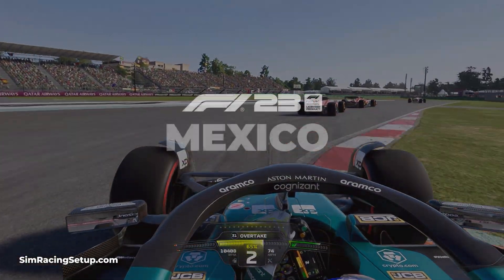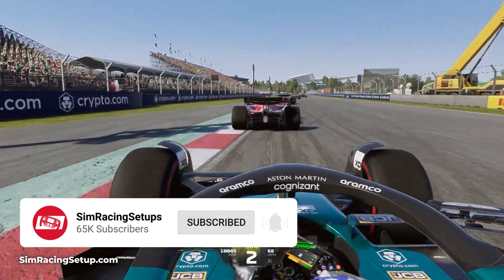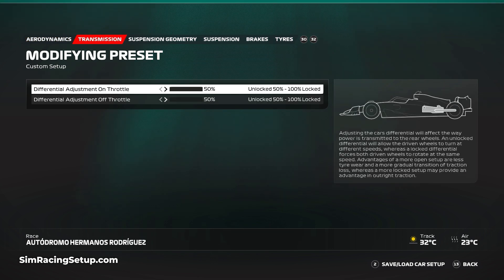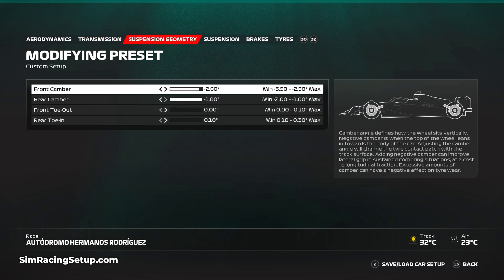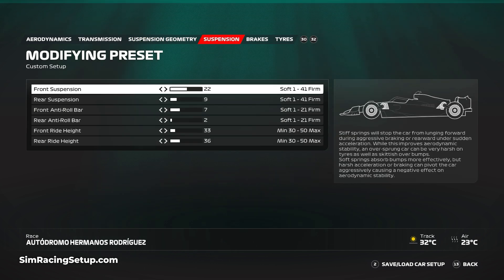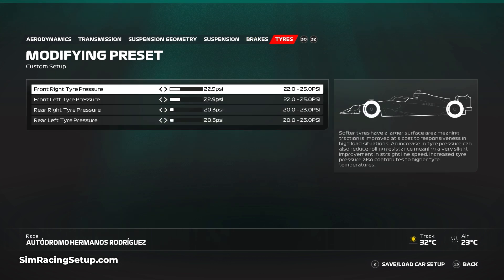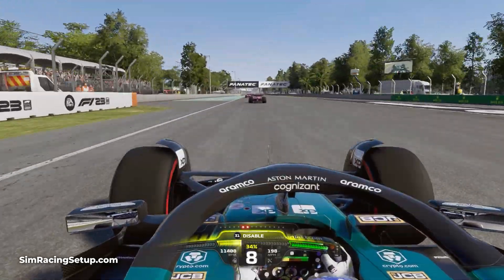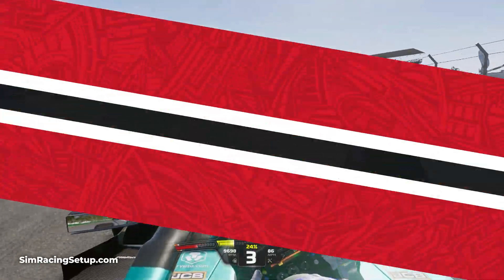F1 23 Mexico Setup: Optimal Race Car Setup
Here is our recommended F1 23 car setup for Mexico. This track is very tricky to create a car setup for with both fast and slow sectors. This setup really creates a fast yet balanced car for longer distance races.